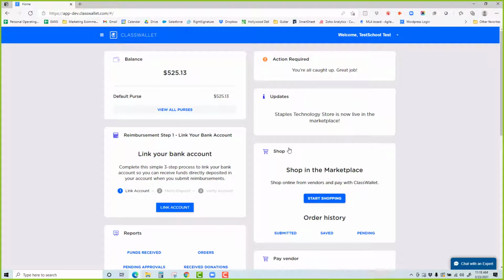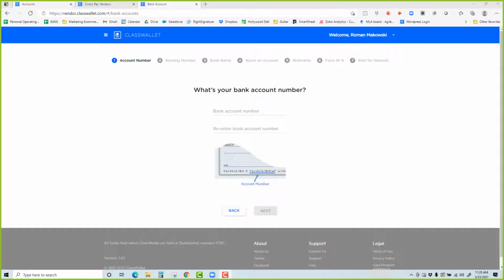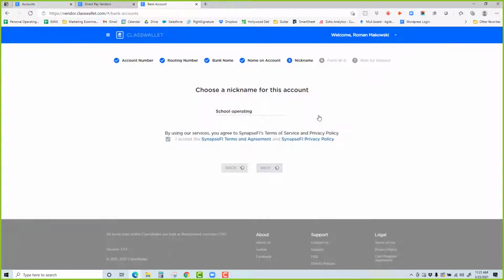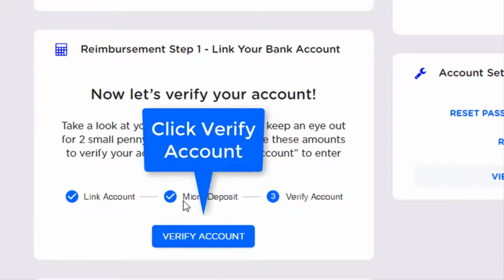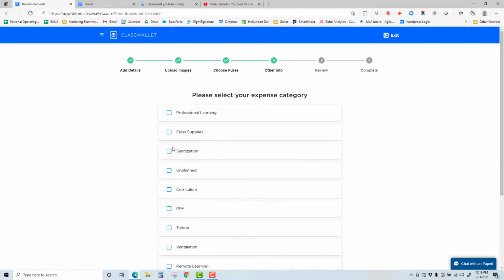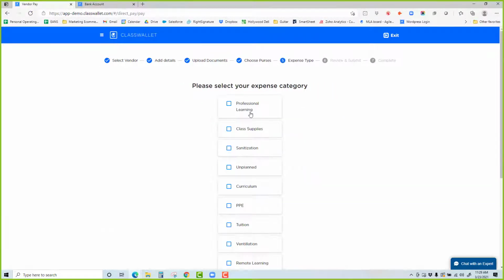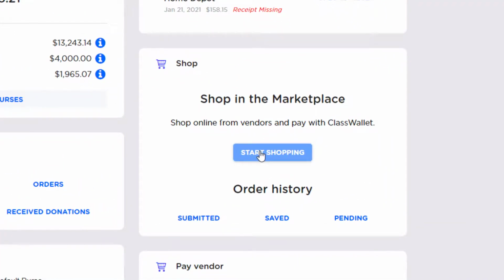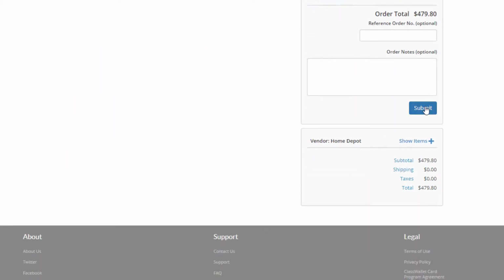EANS ClassWallet Tutorial with Reimbursement, DirectPay and eCommerce